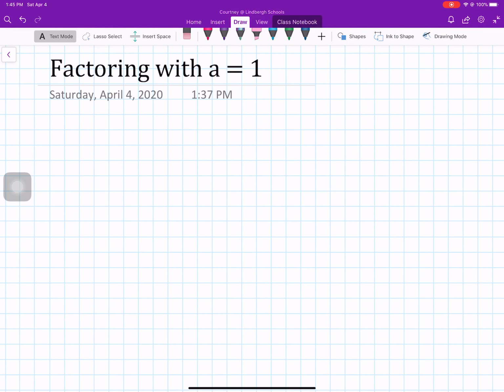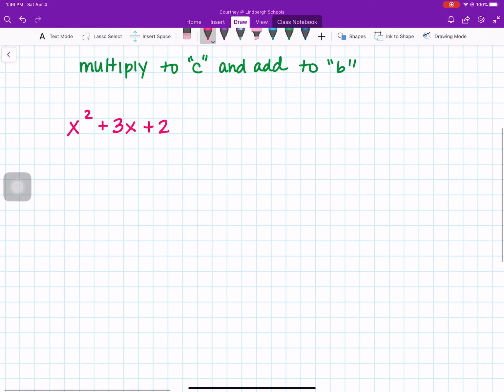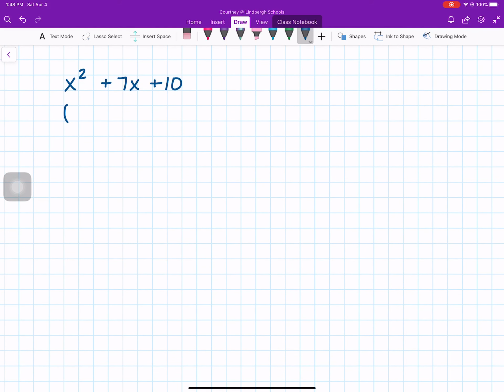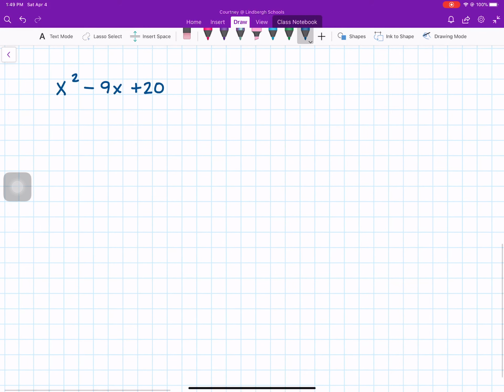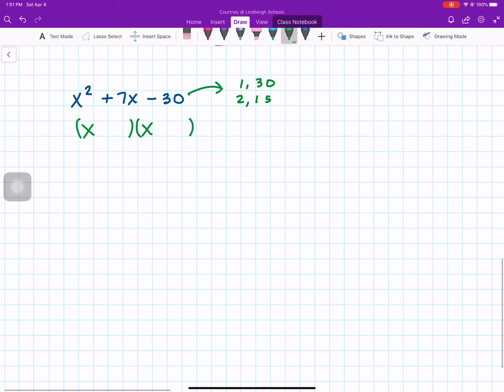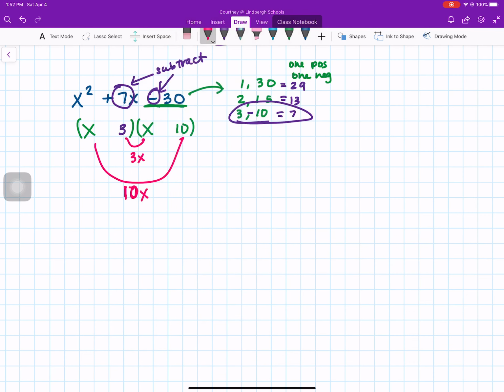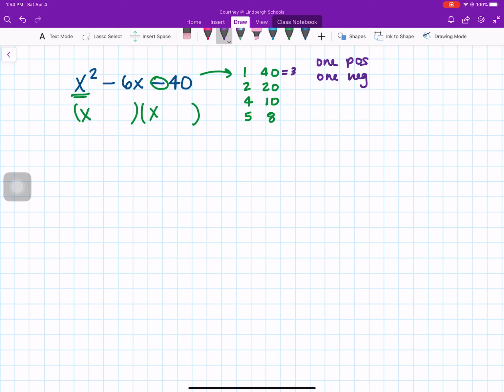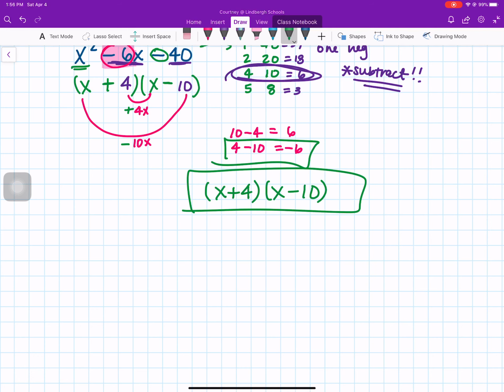Factoring with a =1